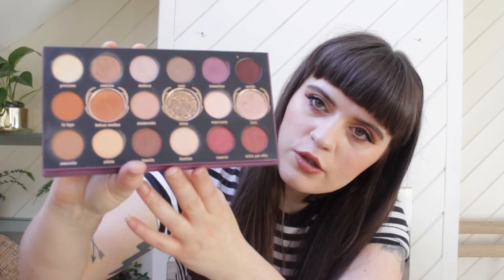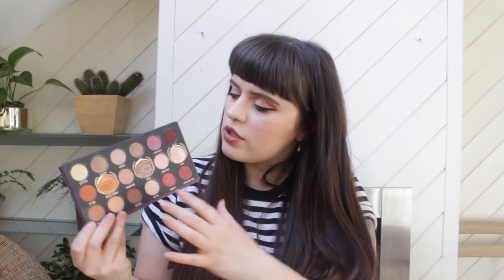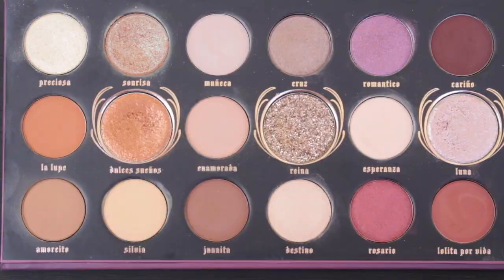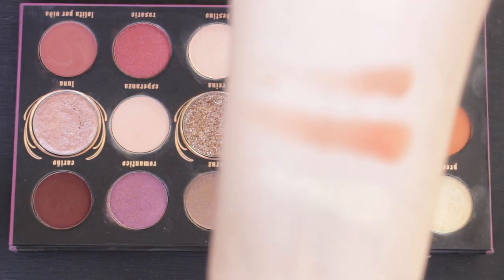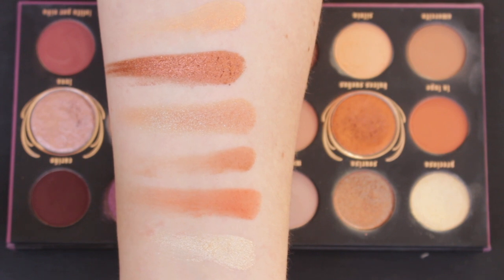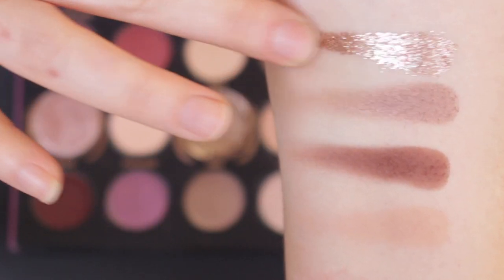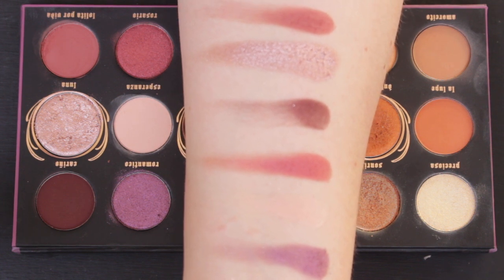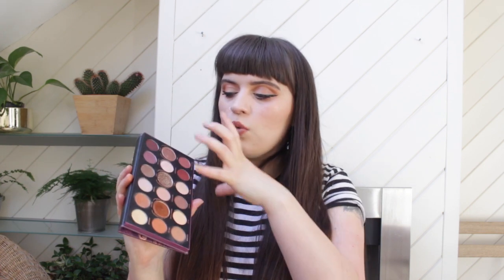KVD Lolita Por Vida - Worth the Hype? | Alice Thomas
Hello my dudes, I wanted to give my two cents on the KVD Vegan Beauty Lolita Por Vida palette! I've been wearing it all year long so thought it was time to solidify my thoughts n feels in video format!

I have a podcast too which you can listen

Products Mentioned:

KVD Vegan Beauty Lolita Por Vida Palette
Beauty Bay Eye Base